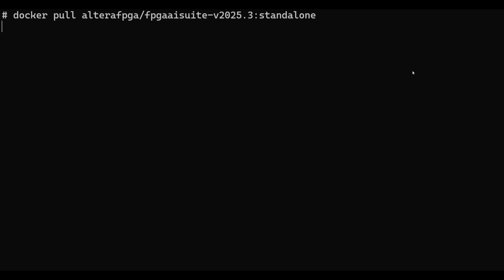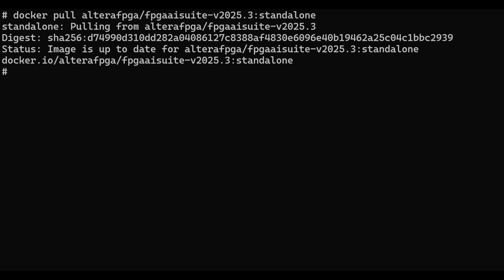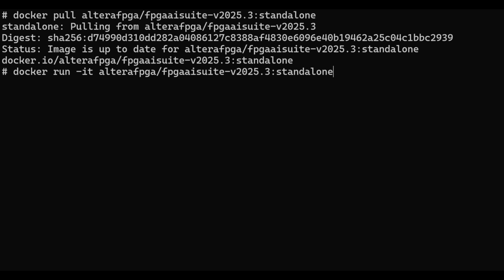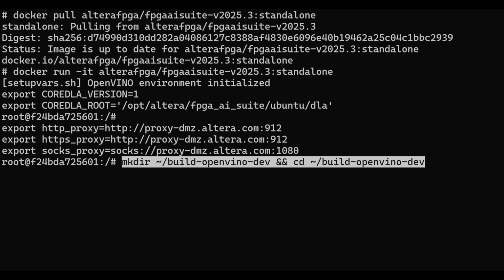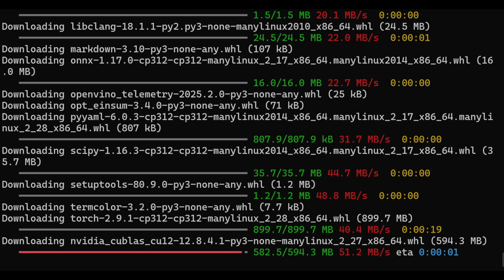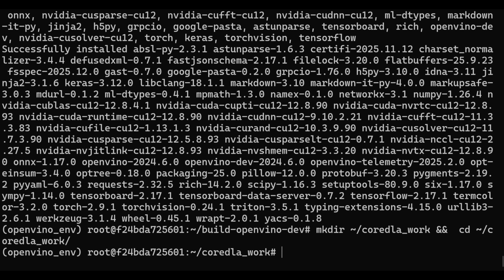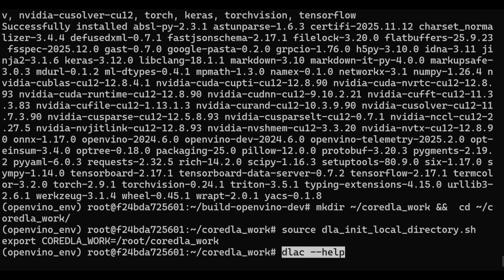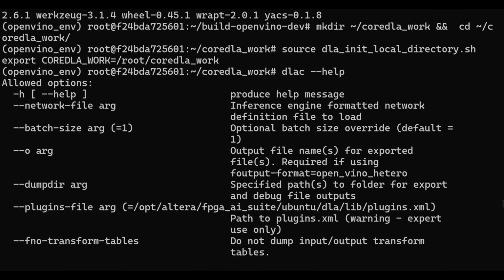FPGA AI Suite Docker Install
This video walks through setting up the FPGA AI Suite using Docker to get everything ready for development.